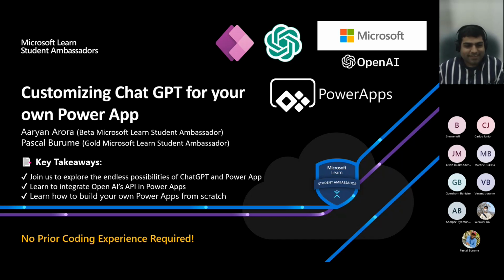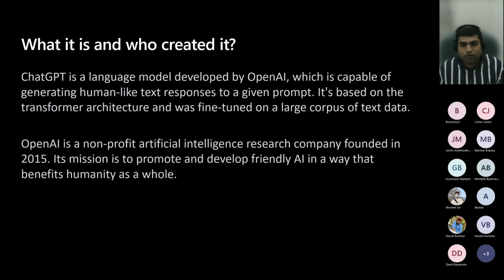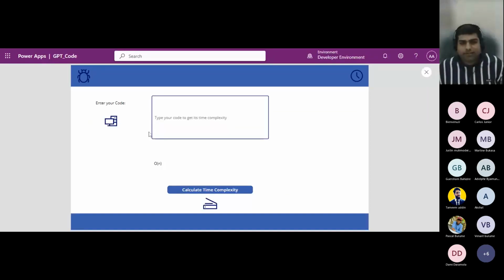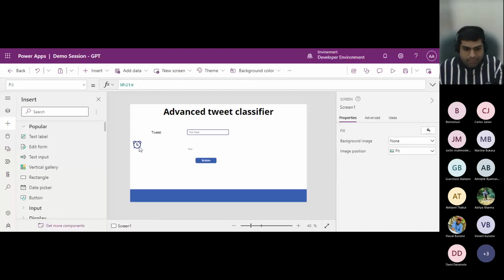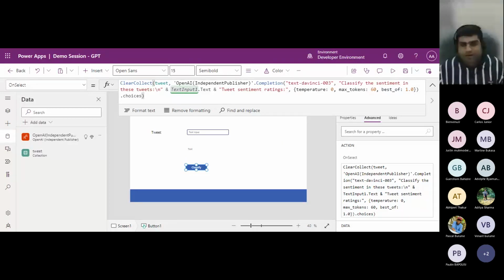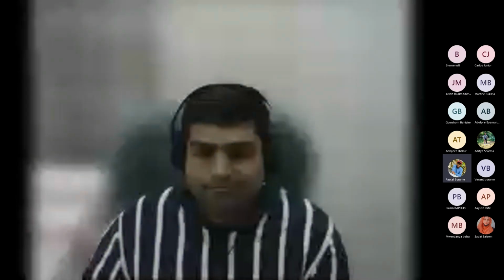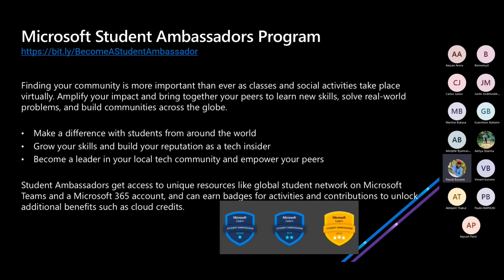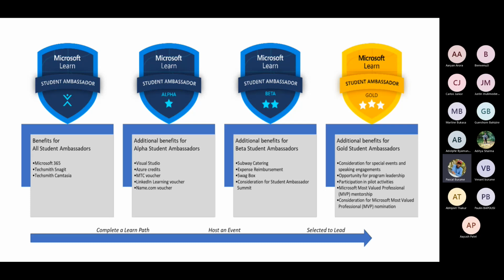Customizing Chat GPT for your own Power App